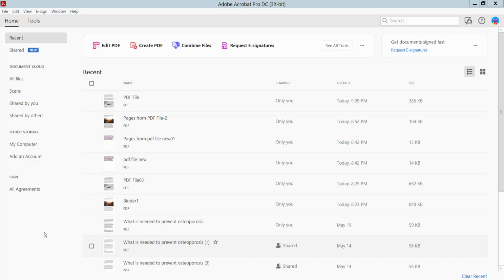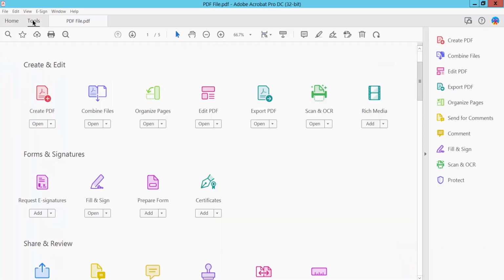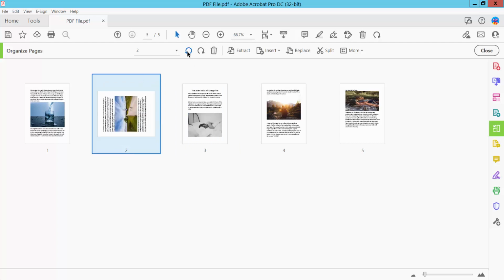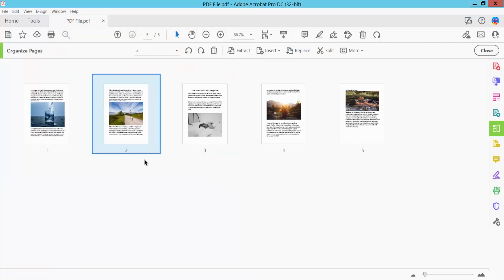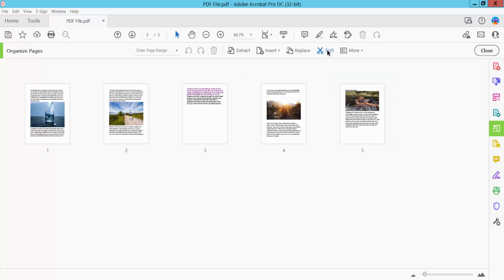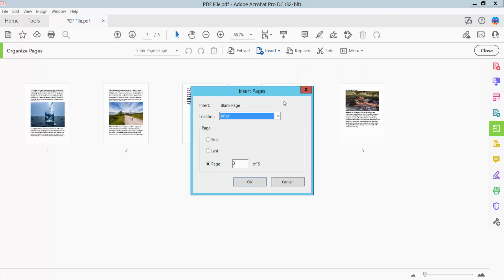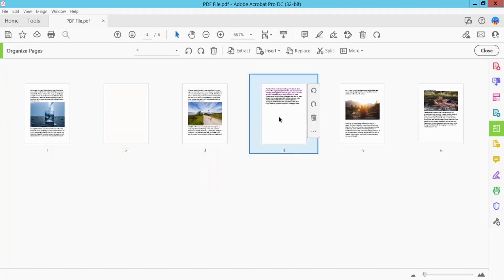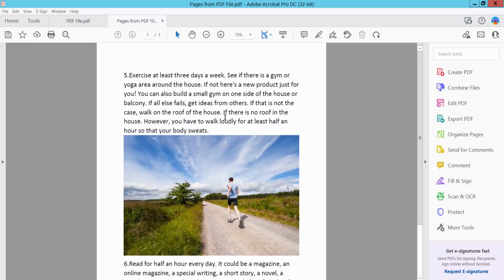How to rearrange pages in pdf using Adobe Acrobat Pro DC 2022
Hello everyone, Today I will show you, how to rearrange pages in pdf using Adobe Acrobat Pro DC 2022

Rearrange_PDF_pages_with Acrobat_Pro_DC_(Standard)_2022